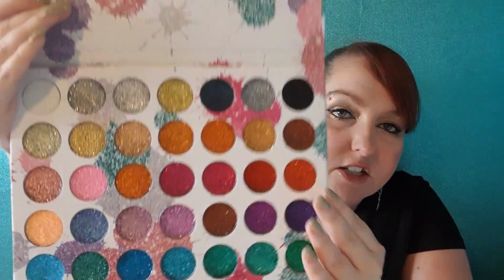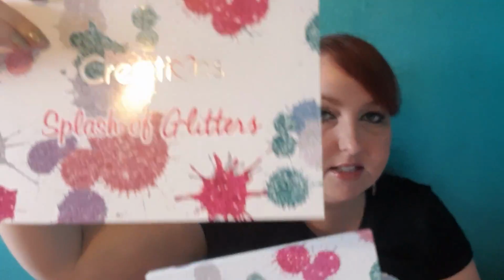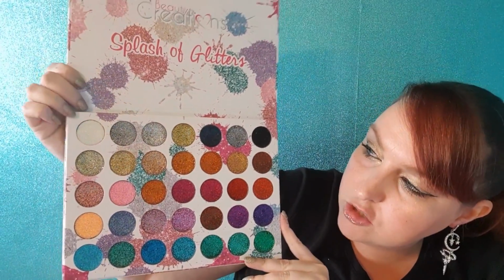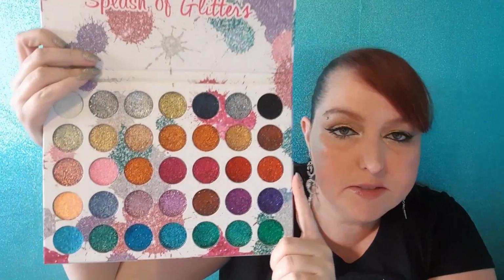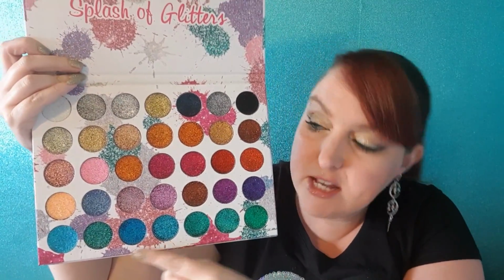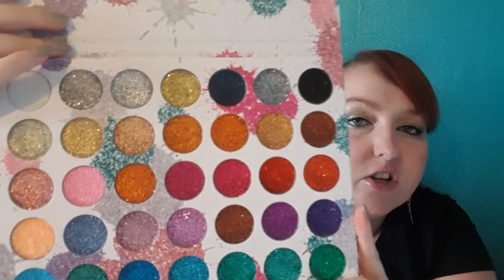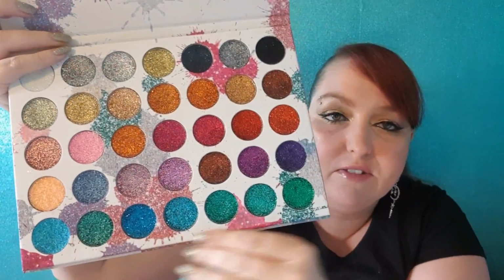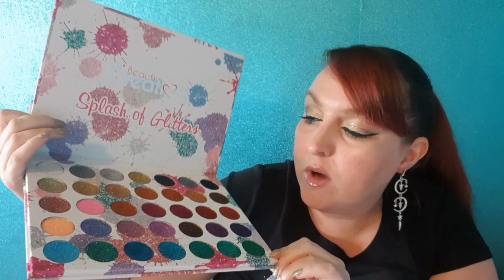Splash Of Glitter Palette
Review and swatches of the beauty creations splash of glitter palette

It would help my channel a lot . Thanks